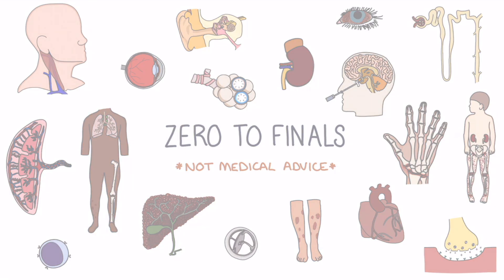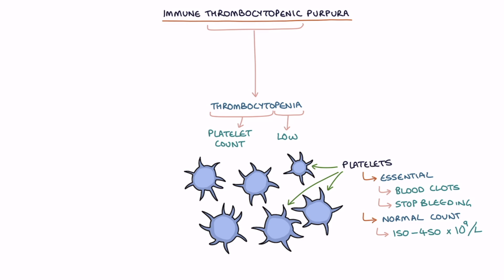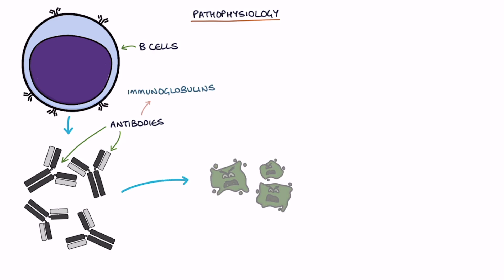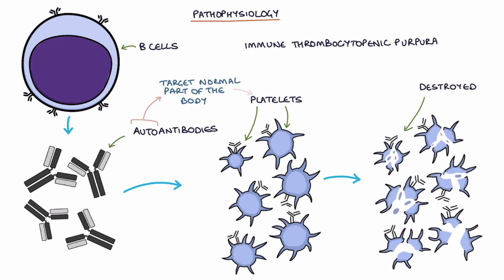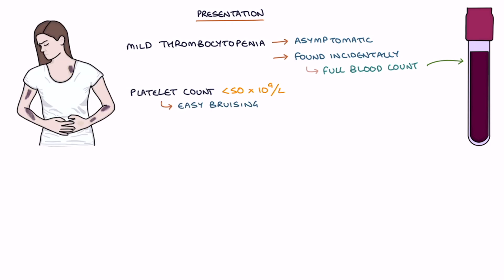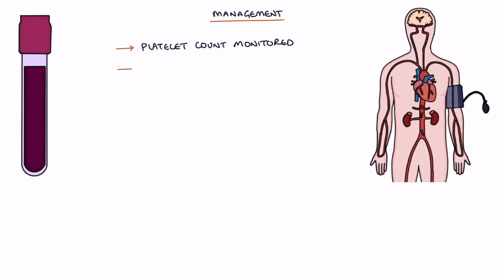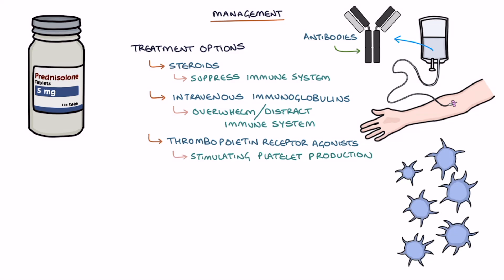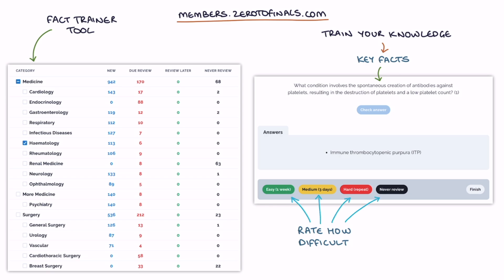Understanding Immune Thrombocytopenic Purpura - ITP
This video contains a visual explanation of immune thrombocytopenic purpura.

0:00 Intro
0:40 Overview
2:06 Pathophysiology
3:14 Presentation
5:20 Management
7:00 Zero to Finals Members Site